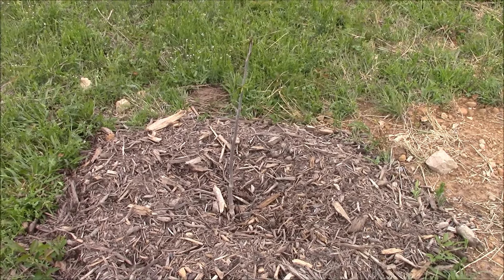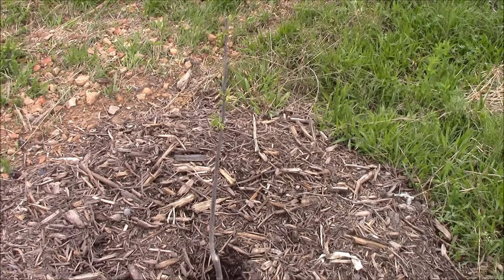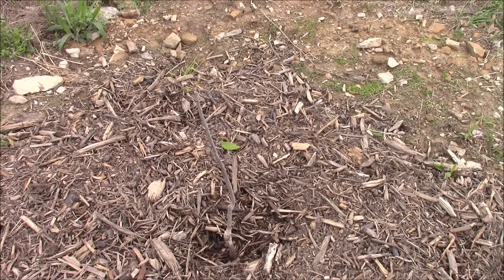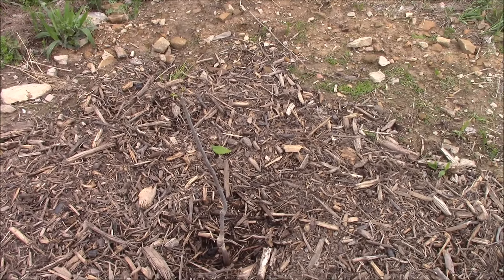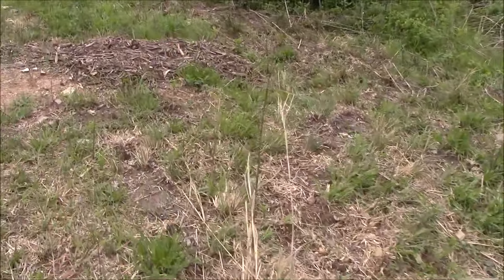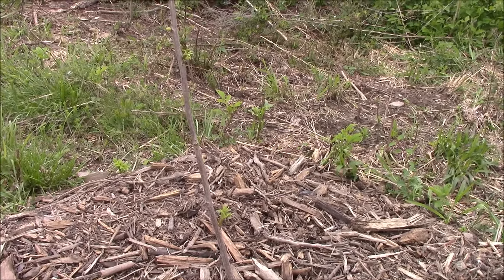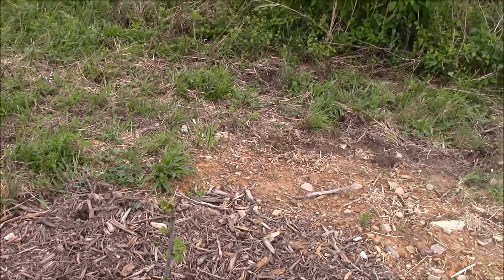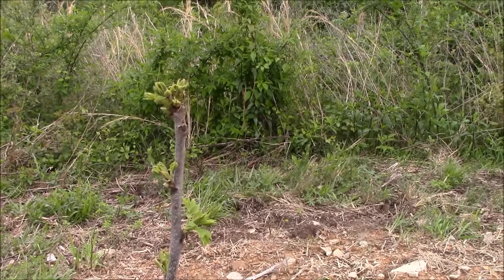Starting a Homestead: Our Mini Pecan Orchard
This Spring I started a mini pecan orchard on our homestead. I planted as many varieties of grafted pecan trees that I could find at our local nurseries.  I also started several trees from nuts that I gathered from various pecan trees on the homestead I grew up on in Mississippi. Those are all native pecan trees to Mississippi and will have much smaller pecans and will take much longer to start bearing pecans than the grafted trees. I am going to plant them in the edges of my woods to aid in pollination of my grafted trees. The grafted varieties are Kanzaa, Ocanee, Forkert, Desirable, and Pawnee.